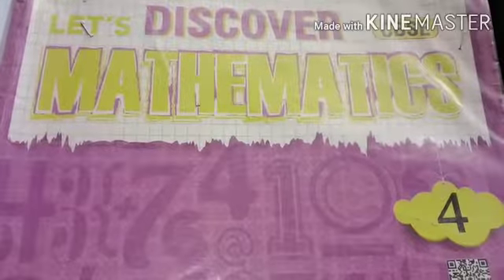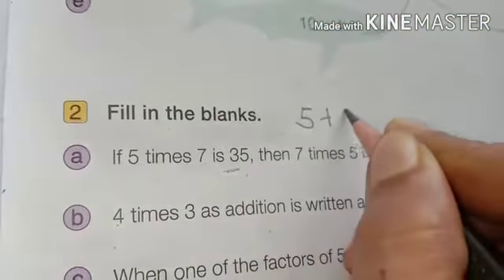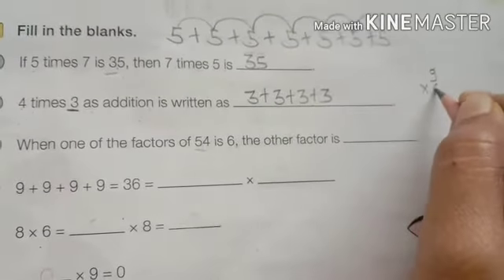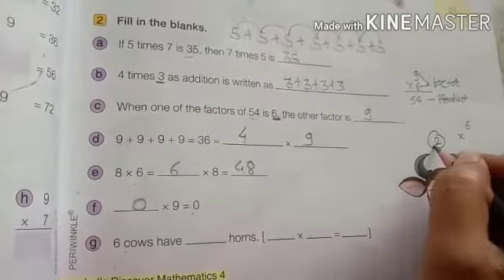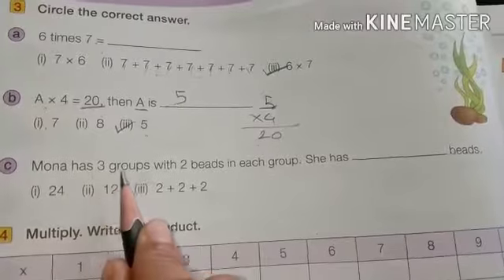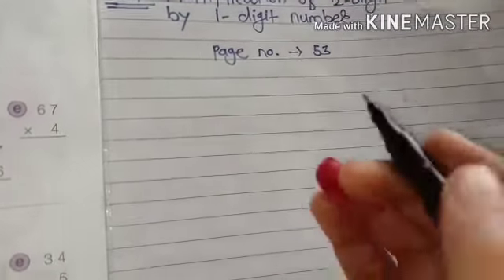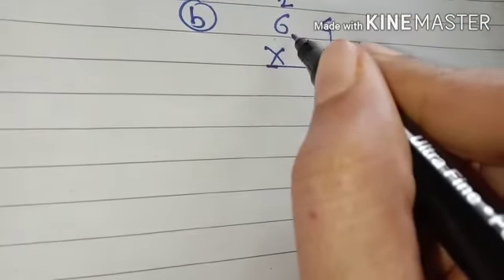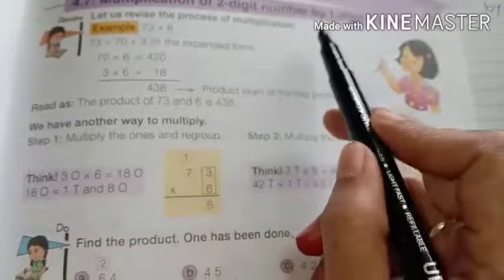Grade-4 Mathematics Unit 4th(Multiplication) Page no.51 to 53.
Video from Tulips English School, Jintur.